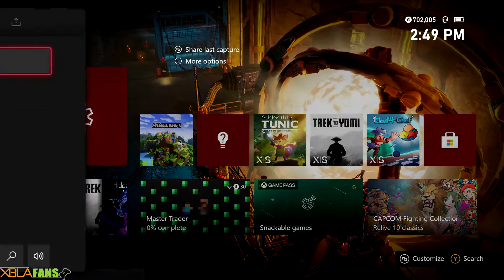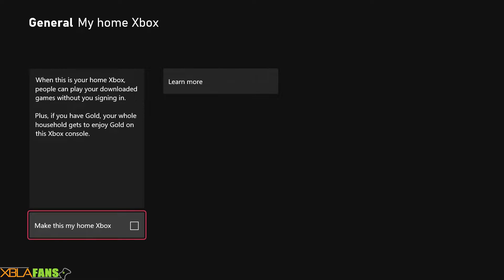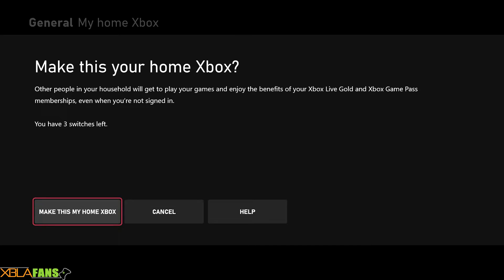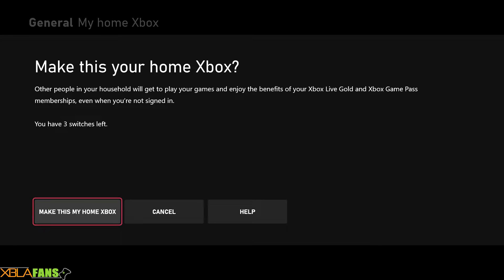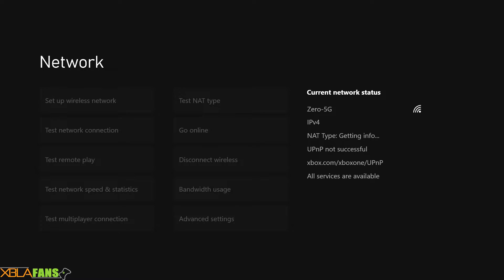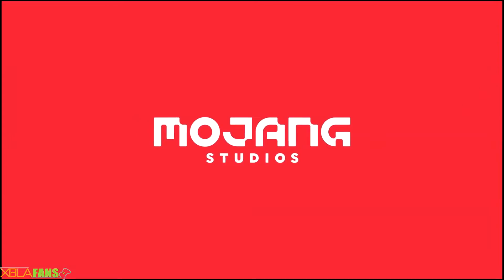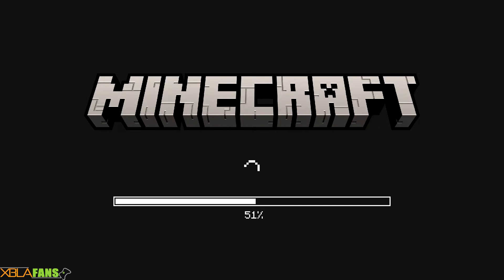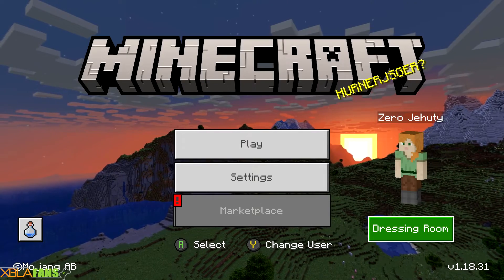How to play your digital Xbox games offline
Zero is here to show you how to set your console as home and then switch to offline mode so you can enjoy your digital games offline! Be it Xbox live having issues or just an internet outage Zero is here to help!